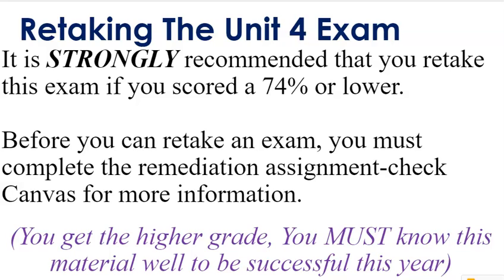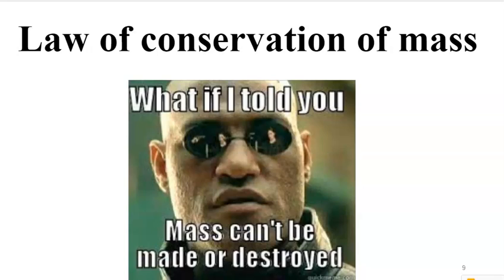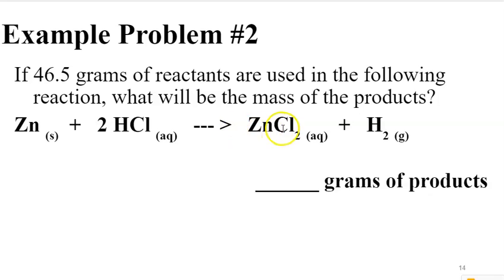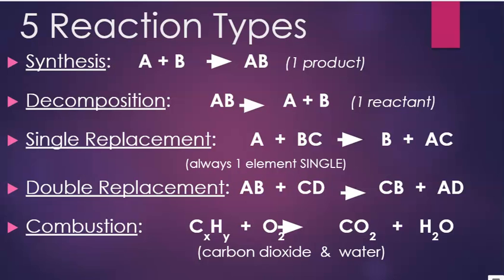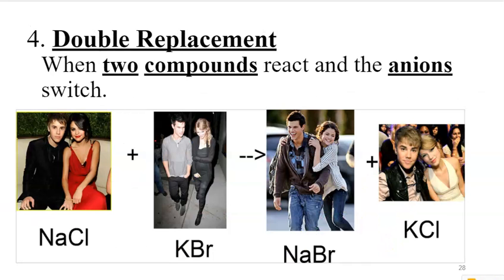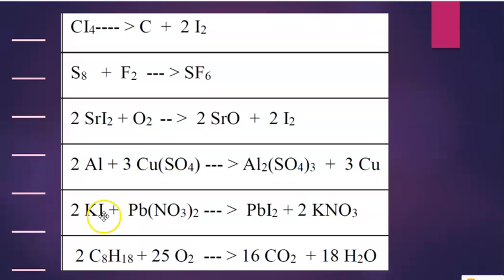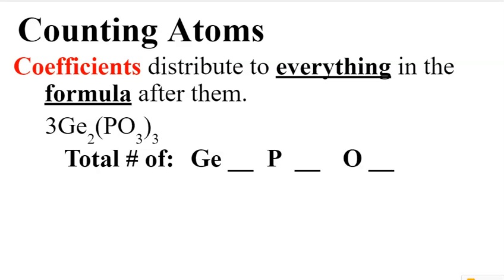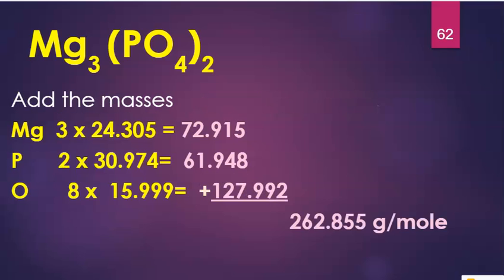Unit 5 Day 1 Reactions